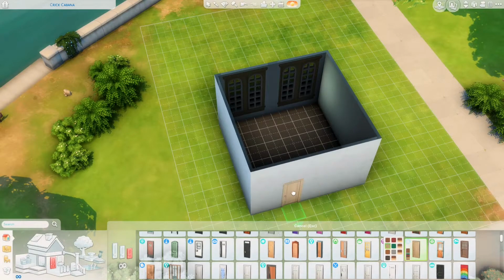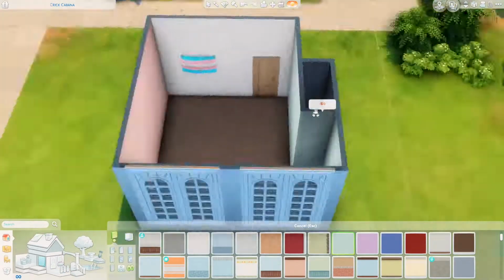🌈 Vet Student's bedroom 🌈 | Pride Month Celebration✨ | EP5 | The Sims 4 Room Build | No CC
*READ ME*

Hi guys!  Welcome to this small series of room builds to celebrate Pride month and the LGBTQ+ community in general💕 Today’s build is inspired by the trans flag🌈
Here are some interesting links:
💖Marleena’s social media (she inspired this series with her Sims!):
Go and see everyone who commented and retweeted, and spread the love!

Follow me, I’m nice!

Click this link and get exclusive templates and coloring pages in exchange for your support

Happy Simming! 💚

💖Cheats I use:
bb.moveobjects on
bb.showhiddenobjects
bb.showliveeditobjects
bb.ignoregameplayunlocksentitlement

💖If you’re looking for the music source, the one I use is either from the YT Studio music library

✨🌿Keep your head up high, your mind open and your Sims game on🌞✨
          Cami💕